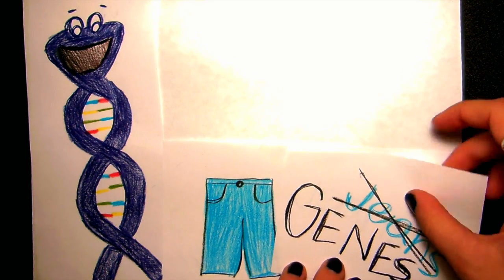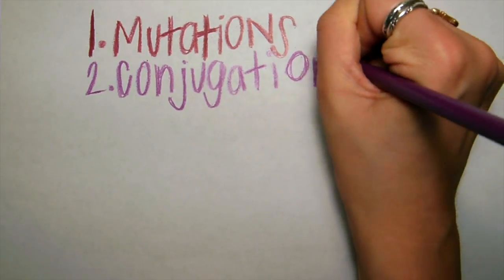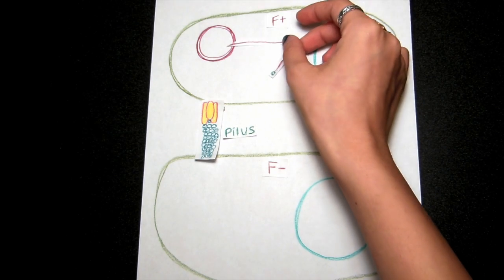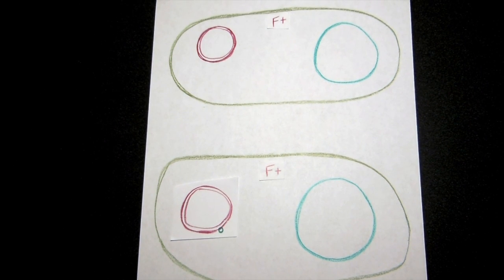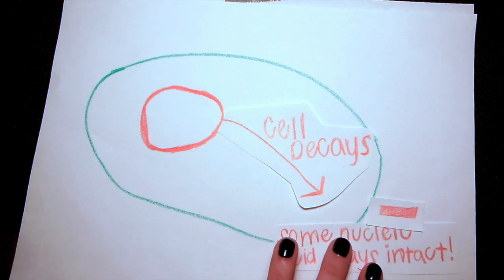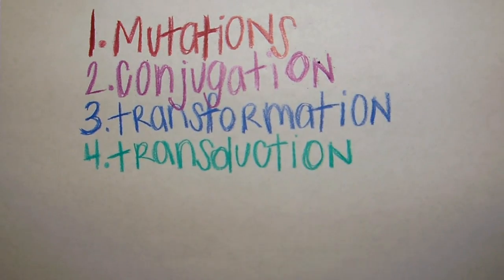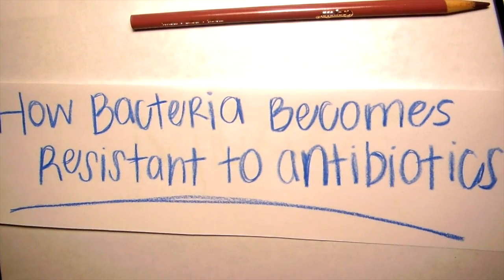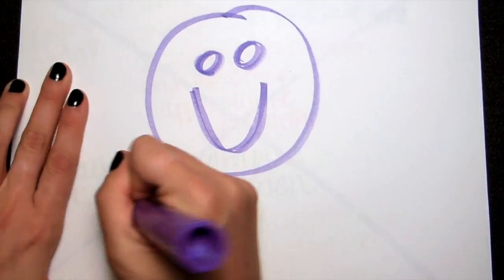MIC205 Extra Credit: How Bacteria become Antibiotic Resistant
How bacteria become antibiotic resistant